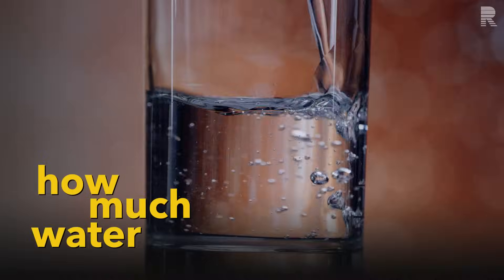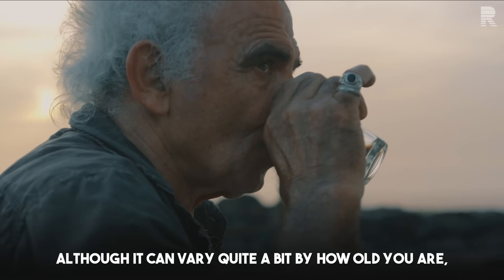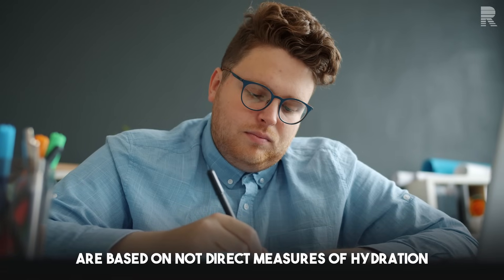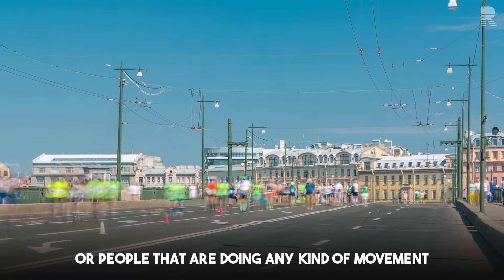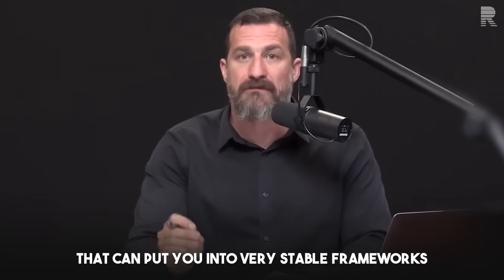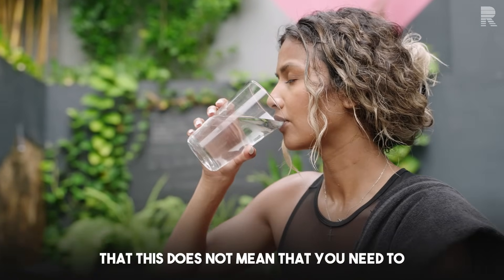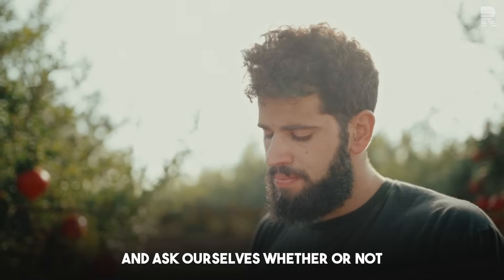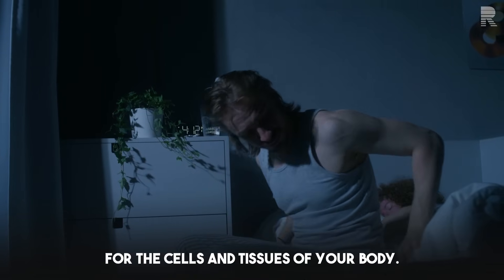You're Probably Dehydrated—and Don’t Even Know It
Think you’re drinking enough water? Think again. Even just 2% dehydration can tank your physical and mental performance—but how do you really know if you're dehydrated?

re·spire (verb) – (1) to breathe (2) to recover hope, courage, or strength

00:00 – Water: The Overlooked Performance Enhancer
Why dehydration is more dangerous than you think—even at just 2%.

00:23 – Can You Actually Test Dehydration at Home?
The truth about pinch tests, nail color, and sock marks.

01:12 – Why Most Hydration Advice Is Misleading
The difference between water intake vs. tissue dehydration.

02:38 – How Much Water You Really Need (It’s Not What You Think)
A fixed rule that works for most adults, regardless of body size.

04:11 – The 10-Hour Hydration Window That Matters Most
Why the first ten hours after waking are crucial for water intake.

06:35 – Hydration at Rest vs. During Exercise
When and how your water needs drastically change.

07:45 – The Galpin Equation for Workout Hydration
A simple formula to stay hydrated during exercise—backed by science.

This video is a condensed and highly edited version of the full 142 minute podcast from @HubermanLab.